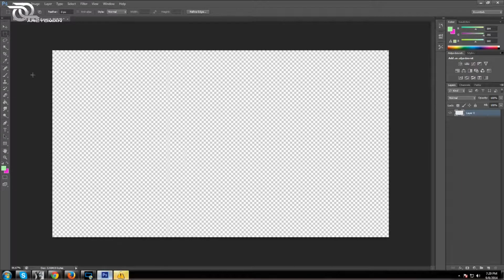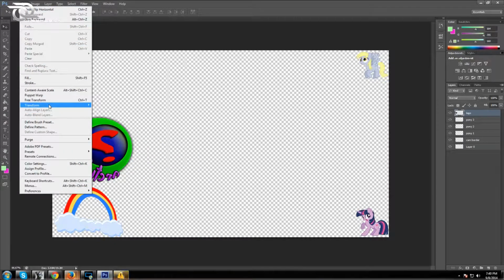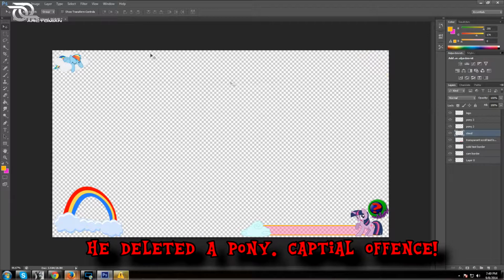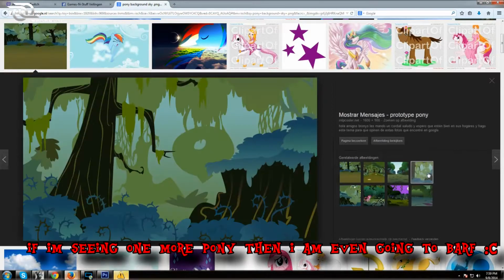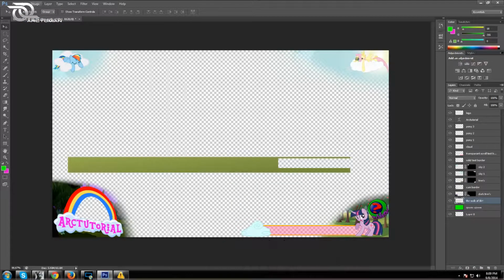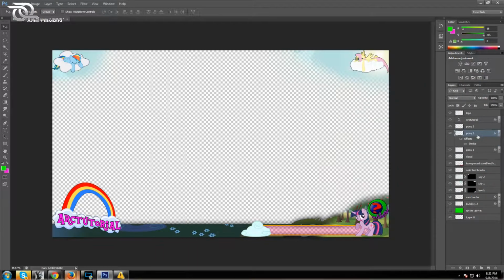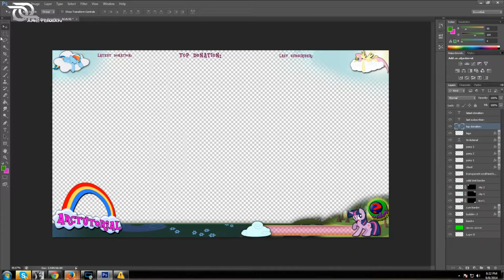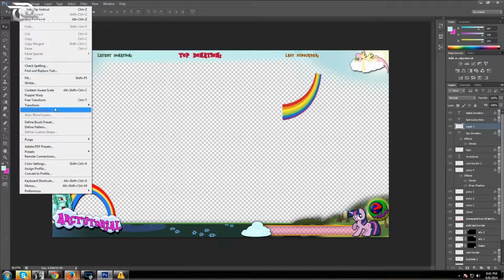Streaming, how do i start? ~ Episode 2.3 ~ stream interface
In these tutorials Arctomian shows how to start up your very own stream from A to Z, From Twitch setup to advance CSS for Follower notifications.

Episode 2.3: Making stream interface
If you have any questions or suggestions please post them below!